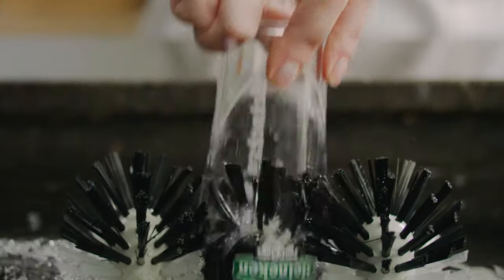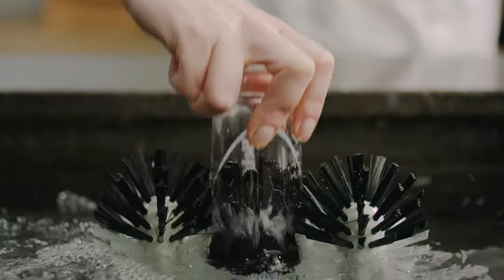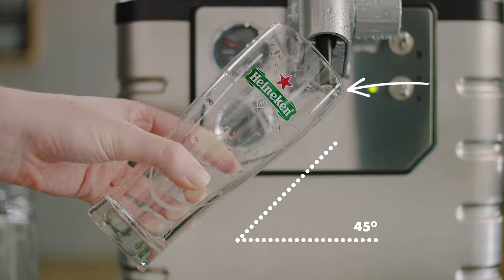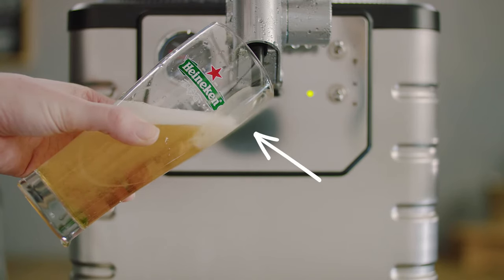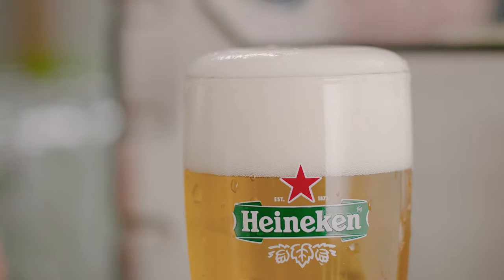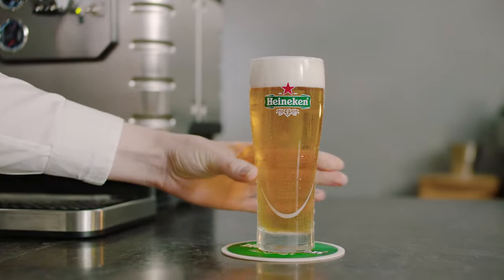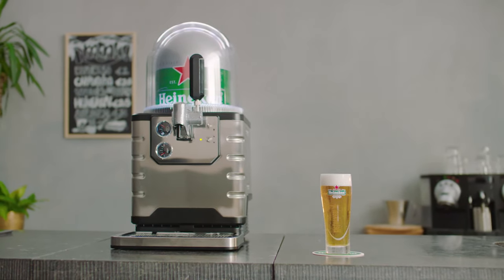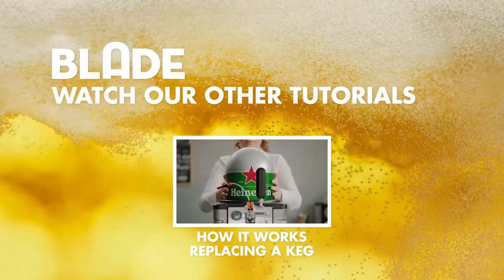BLADE: Pouring the perfect pint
The best in beer, from the greatest brewers - delivered to your door.